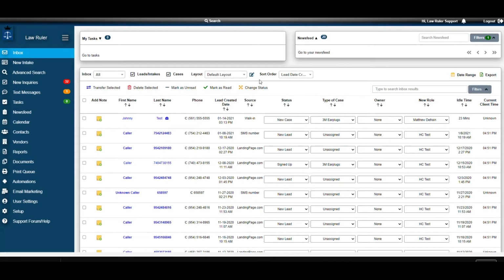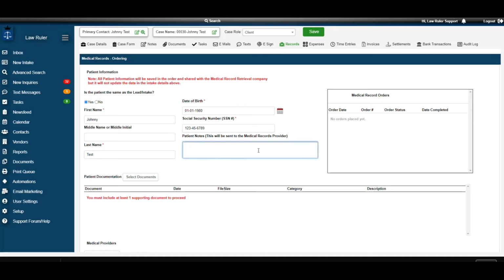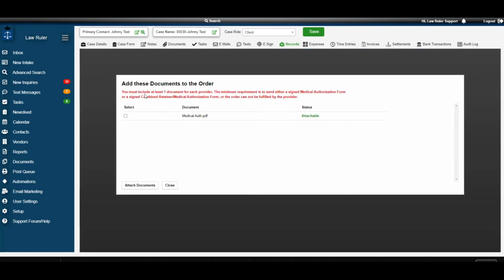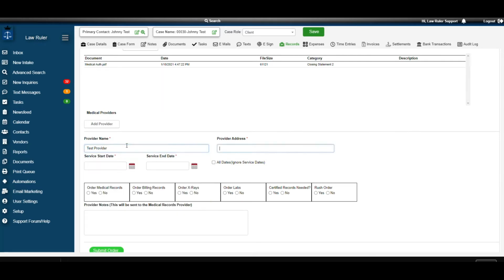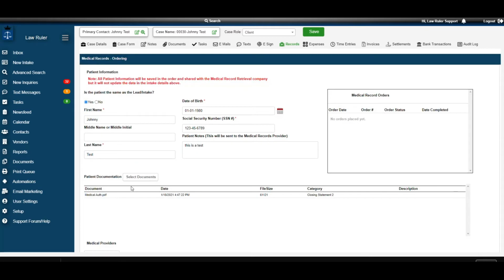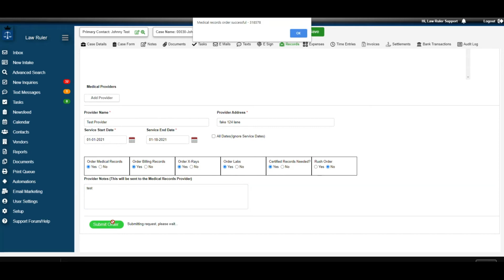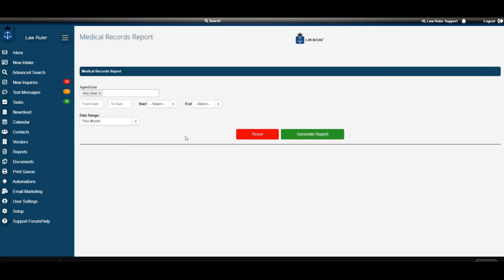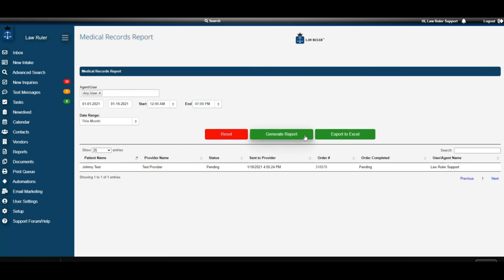How to Order Medical Records in Law Ruler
A step-by-step guide of how to order medical records through the National Record Retrieval integration inside of Law Ruler legal case intake software.  Easier, better, more efficient!  Thank you!